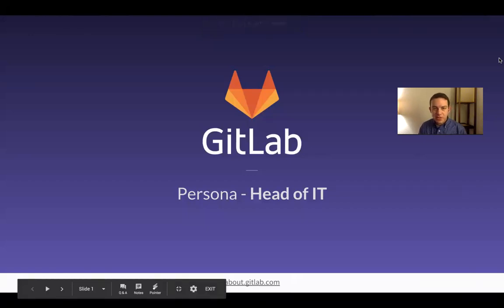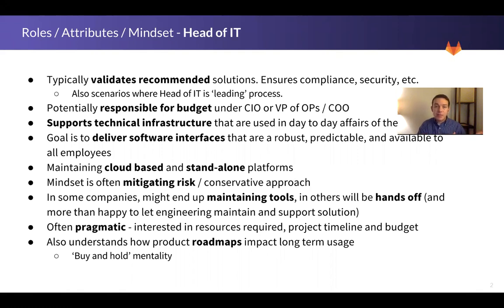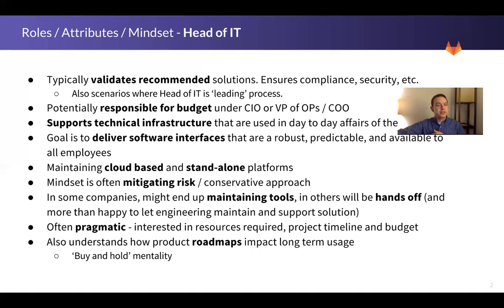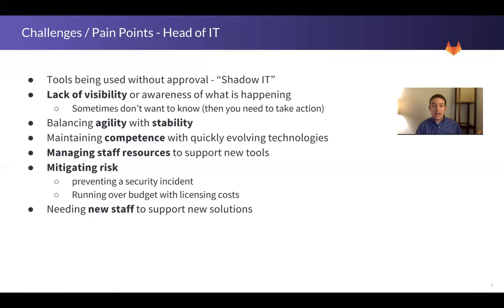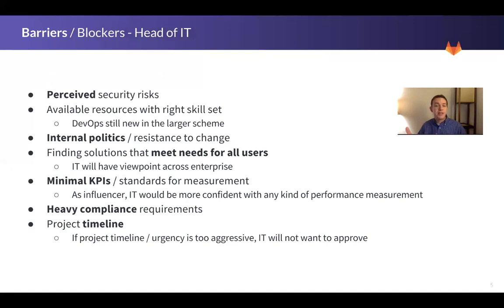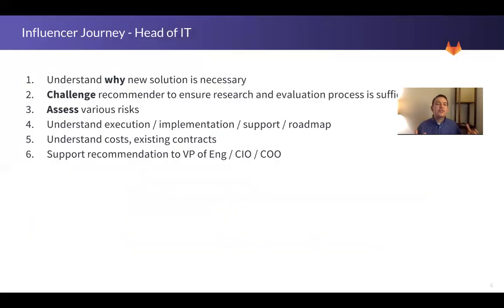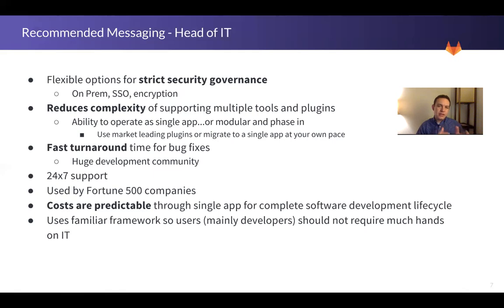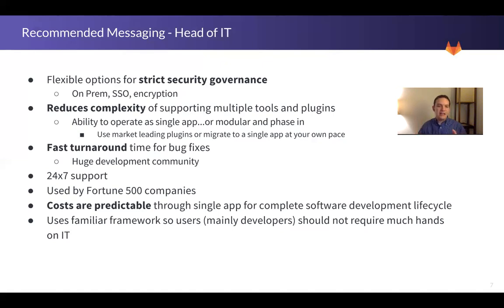Persona: Head of IT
William Chia, Senior Product Marketing Manager at Gitlab reviews the common characteristics and attributes of the key persona, Head of IT.
Code:  GL 3